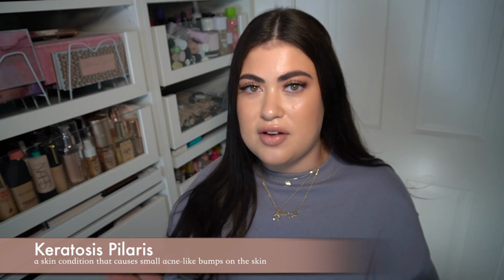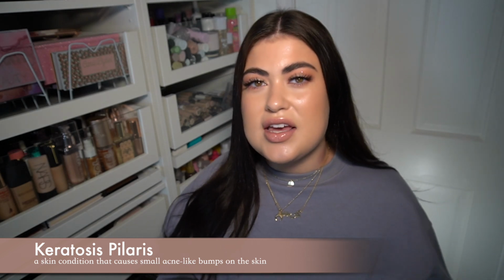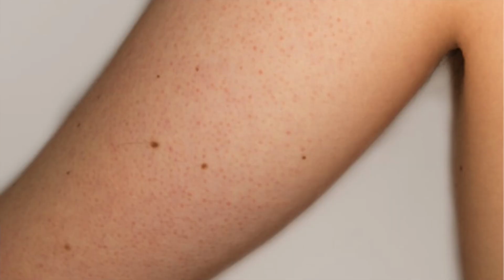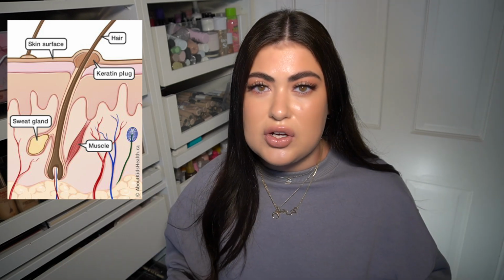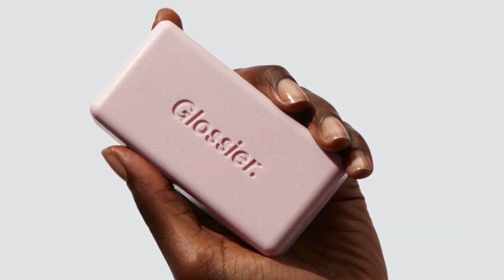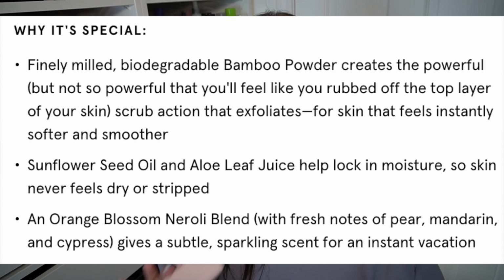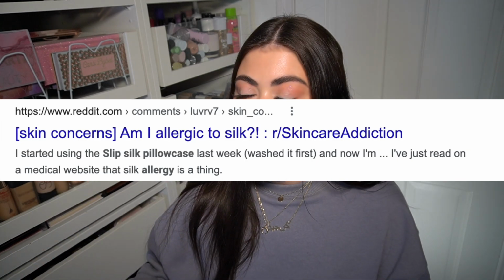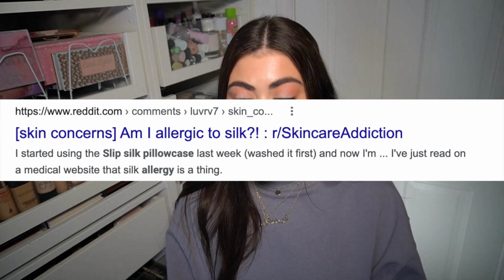How I cured my Keratosis Pilaris "KP" & storytime!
Hi loves! This is how I cured my Keratosis Pilaris. We are all different and have different skin types/concerns. Every regimen will not work for every person. I tried so many different creams, cleansers, exfoliants and this is the only combination that worked for me so I needed to share. If you have discovered any products that work well for you please drop them below so we can help each other out!

MY ETSY SWATCH STENCILS:

→ EQUIPMENT

Ring Light
Barn Door Lights